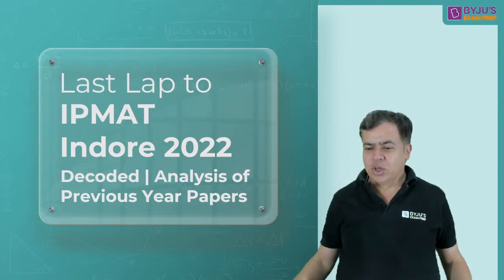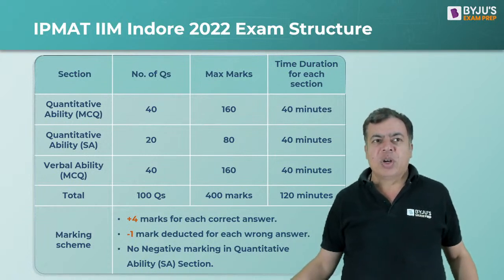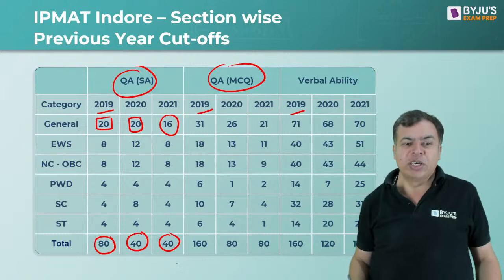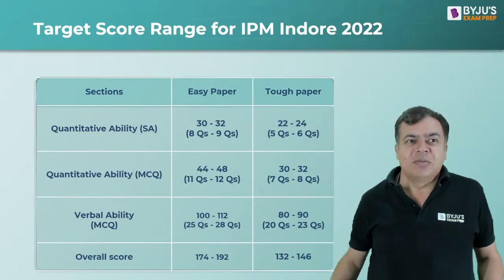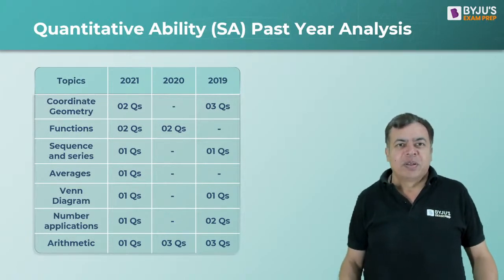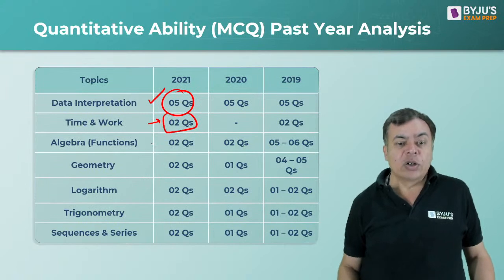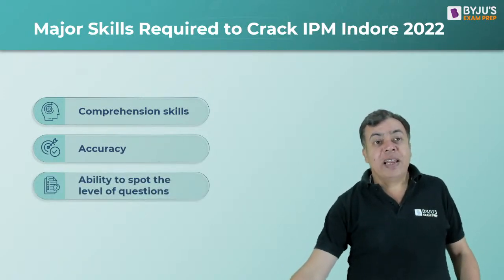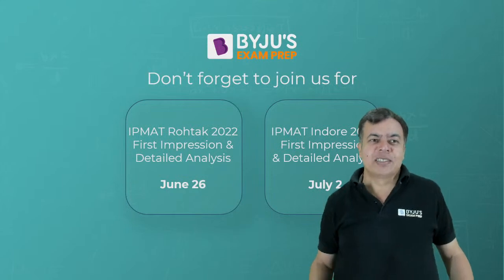IPMAT Previous Year Paper Discussion | IPMAT 2022 Preparation | Last Lap to IPMAT 2022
IPMAT Previous Year Solved Papers: BYJU'S Exam Prep brings a Special IPMAT Complete Revision Series: LAST LAP to IPMAT 2022 for proper study strategy that will help them to score good marks in IPMAT 2022 Exam.  In this session, BYJU’S Exam Prep Expert, Viaks Dahiya, will discuss previous year question paper of IP MAT for IPMAT 2022 preparation.